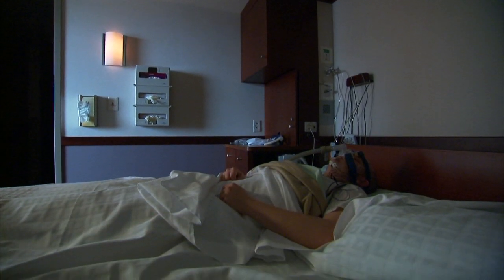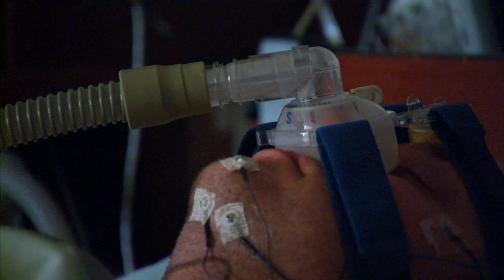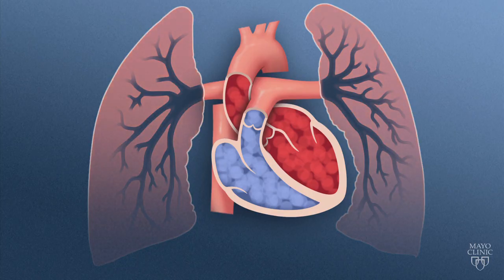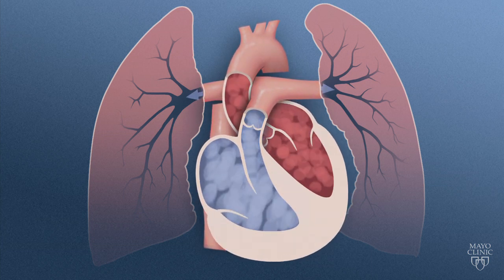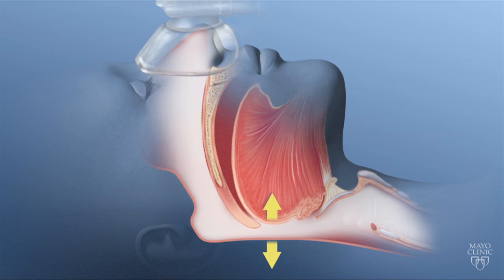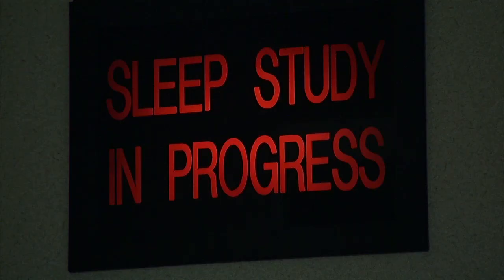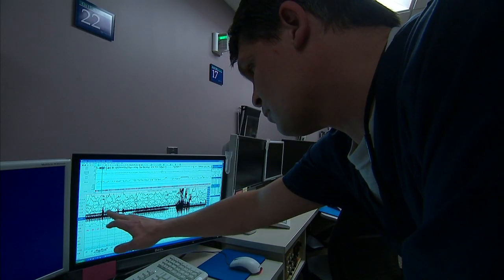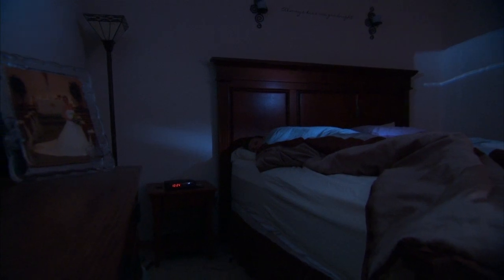Obesity Hypoventilation Syndrome - Mayo Clinic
The CDC statistics are alarming. More than one-third of adults in the U.S. are obese. You likely know that obesity can increase your risk of diseases such as high blood pressure, diabetes and heart attack.  But you might not know that it also increases your risk of a condition called obesity hypoventilation syndrome, or OHS. And doctors at Mayo Clinic say, if left untreated, OHS can destroy quality of life and cause heart failure.